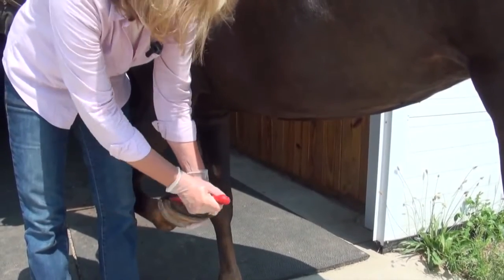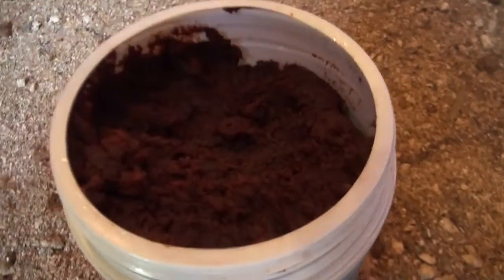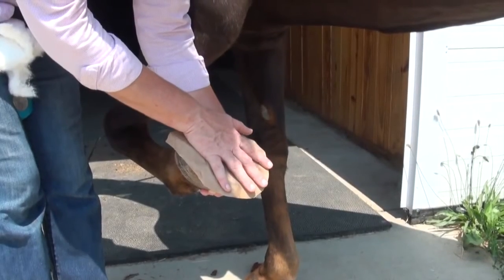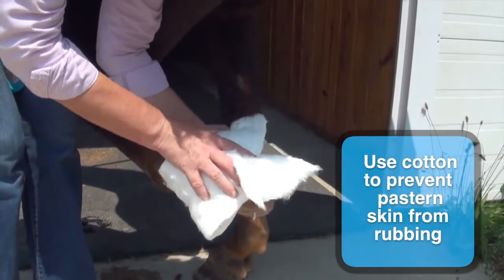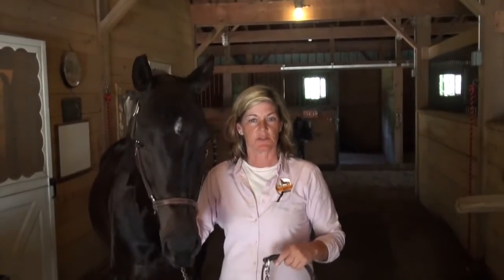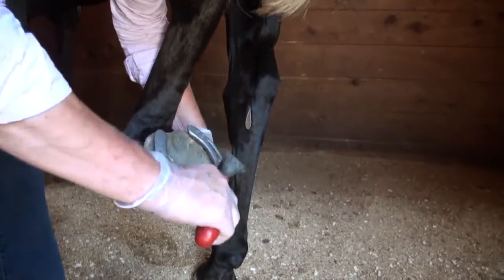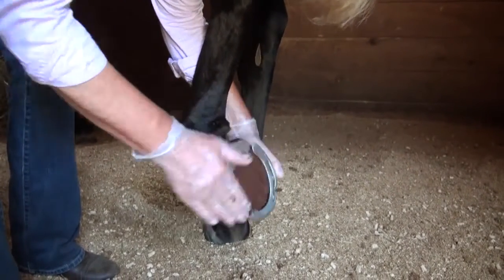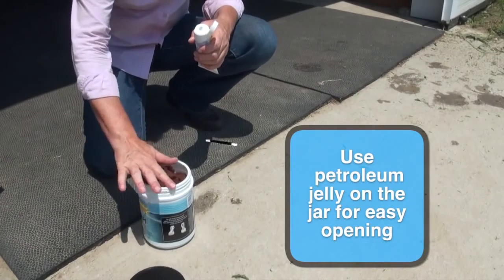How To Apply Hooflex Magic Cushion